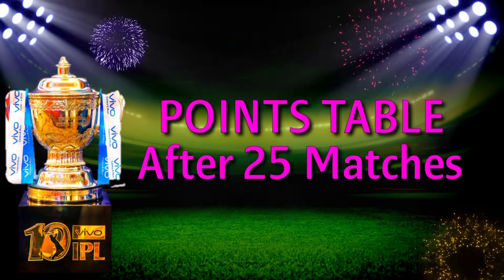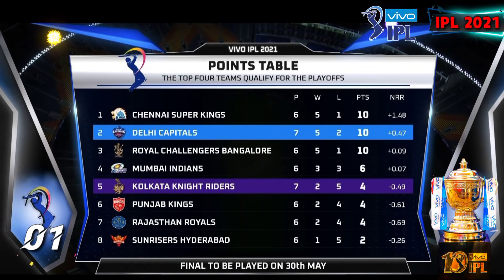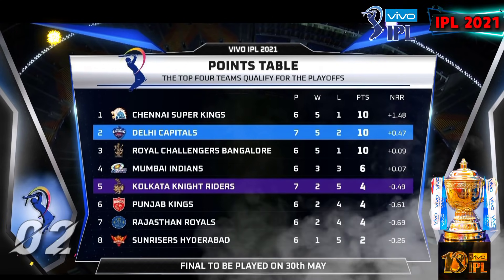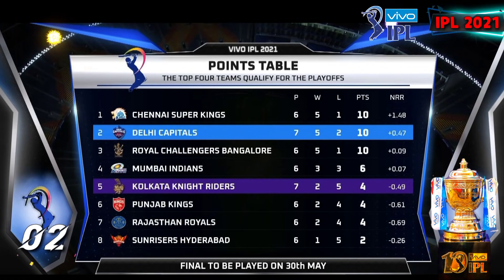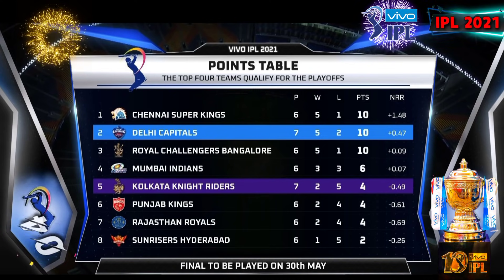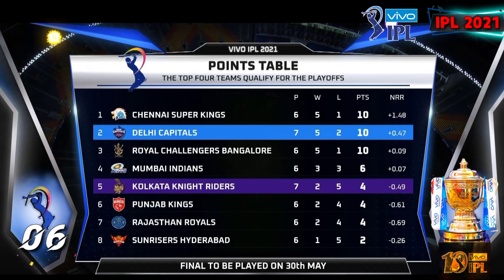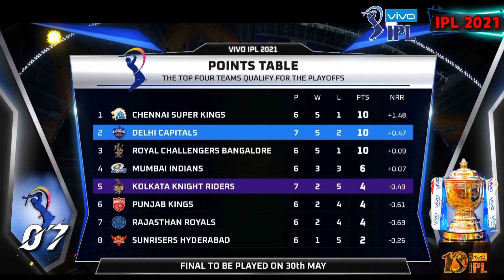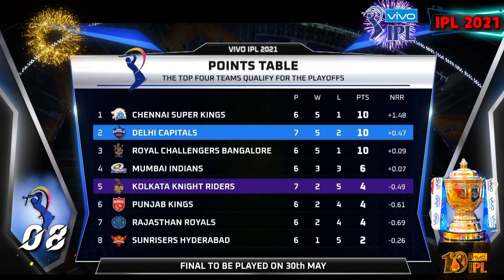IPL 2021 Points Table | All Teams Points Table After 25 Matches